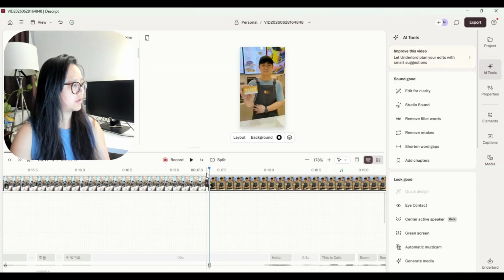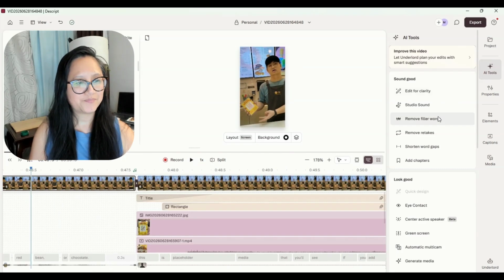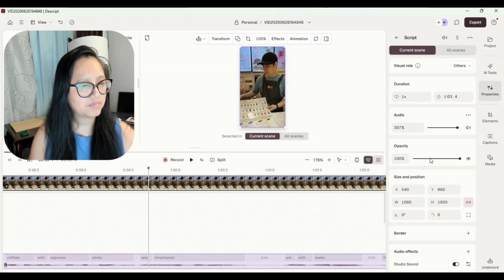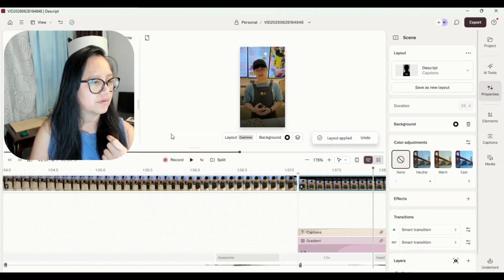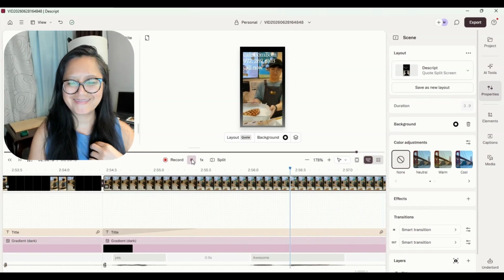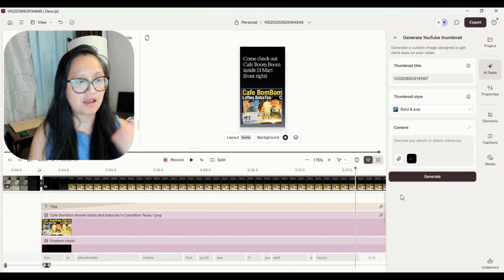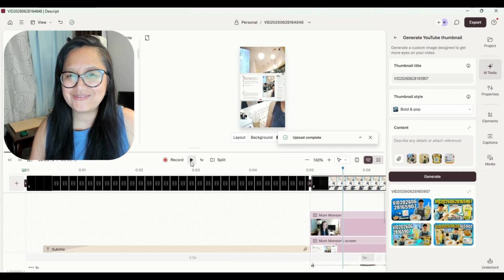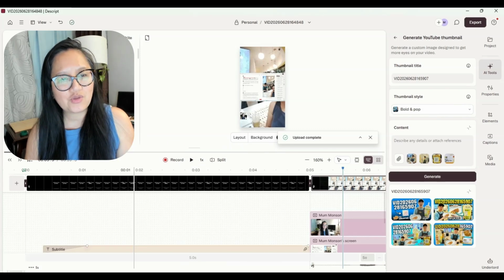Descript Tutorial Video Editing Demo: Make Thumbnails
Struggling to get more views and grow your YouTube channel?
Not talked about much: Descript has a neat tool and I'm asking it to make me a thumbnail.
Goal: Test Descript's editing features to capture the best quality of the video and viewers.

Situation:
Went shopping to detox from working,  it was hot outside and had to grab a refreshing drink.
Unplanned impromptu interview, recorded with my phone, and came home to realize how Descript had all these neat features to help improve and make editing the video easier.
Do you find yourself an opportunity for an interview or capture footage, but don't have proper camera equipment? -Fear not, I've got Descript!

Here's what you'll see:
- editing a video
- using features to highlight shortcomings
- view of the raw data of the platform (you can compare with the platform you're currently editing).
- showcase and demonstrate editing features: create clips, boost sound, add background music, create transitions, and neat unspoken tricks-create a thumbnail. and more!
- Whether you're a small YouTuber, a beginner, or looking to grow faster, these expert strategies will help you work with the YouTube algorithm—not against it. You'll discover how to optimize titles for clicks, design eye-catching thumbnails, use powerful tags, and apply the right hashtags to increase discoverability. Plus, I'll show you how..

Level:
Beginner's level